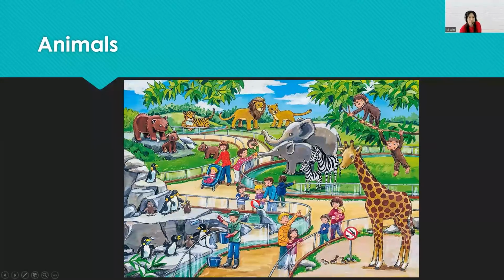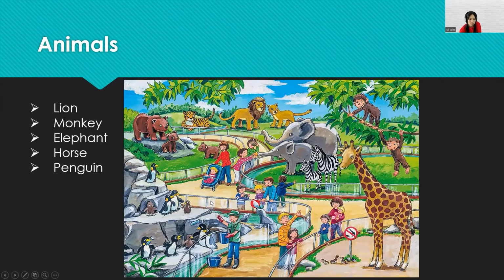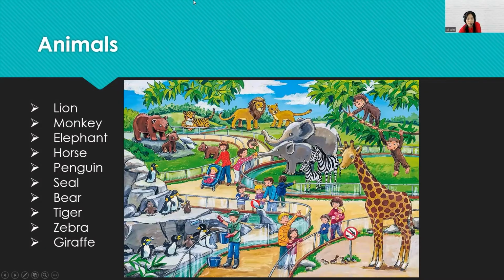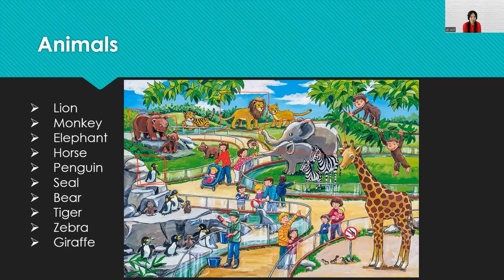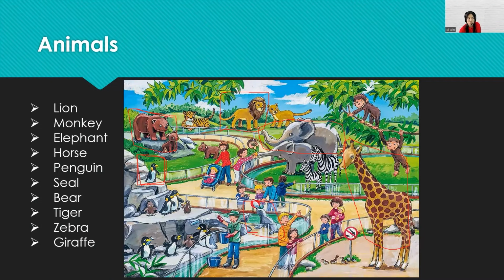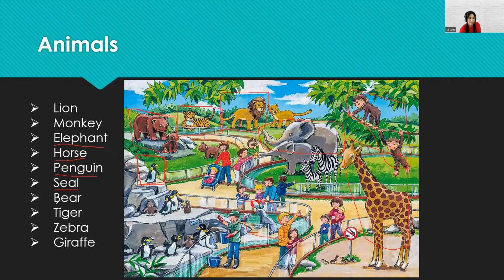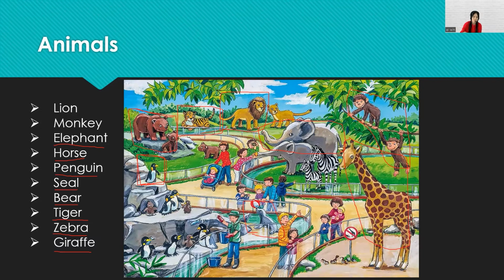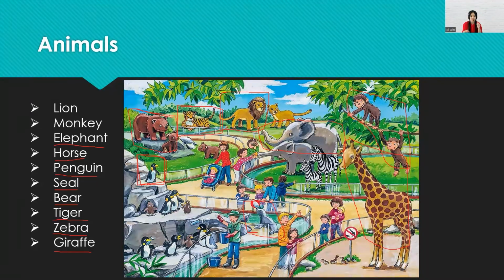PME Exam ၊ ပါဠိပါဒက ပထမတန်း အင်္ဂလိပ်ဘာသာ သင်ခန်းစာ(၇) ၊ ( PDO YouTube Channel )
"ထေရဝါဒပရိယတ္တိသာသနဟိတစာမေးပွဲ"
ပါဠိပါဒက ပထမတန်း အင်္ဂလိပ်ဘာသာ သင်ခန်းစာ(၇)

အဆိုပါ ပါဠိပါဒက ပထမတန်းဆိုင်ရာ အင်္ဂလိပ်ဘာသာရပ်ကို
ခေတ်မီသော သင်ကြားရေးစနစ်ဖြင့် သင်ကြားပို့ချပေးပါသော
Open House Academyမှ
ဆရာမအိအိဝင်းအား ကျေးဇူးအထူးတင်ရှိပါကြောင်း
PDO YouTube Channel ဝိုင်းတော်သူ/သားများမှ မော်ကွန်းမှတ်တမ်း ရေးထိုးအပ်ပါသည်။